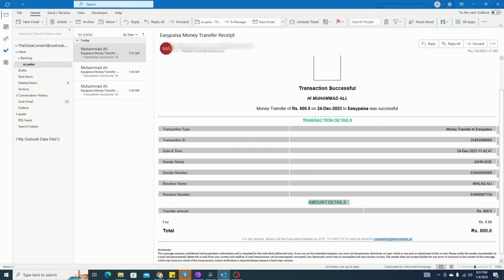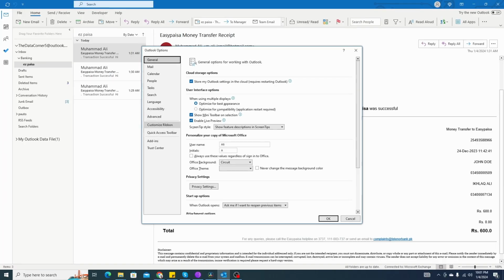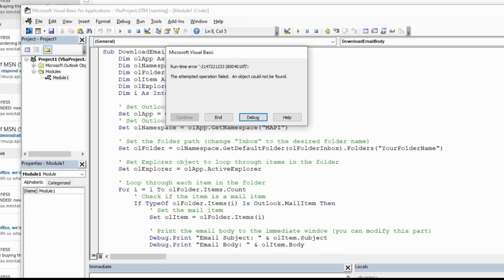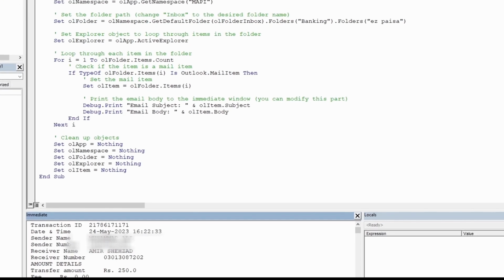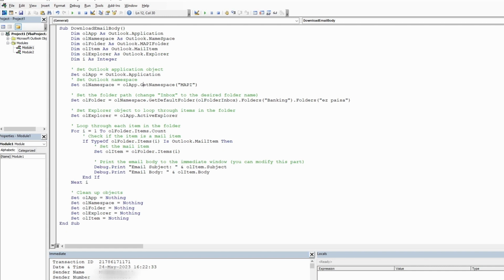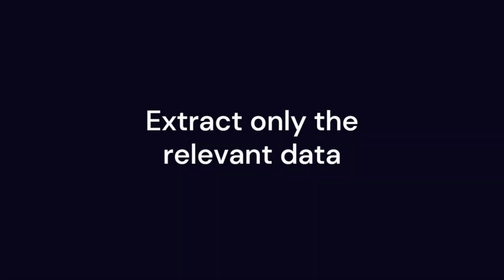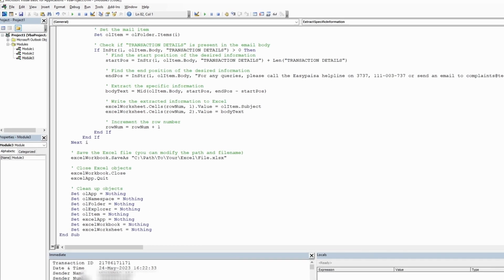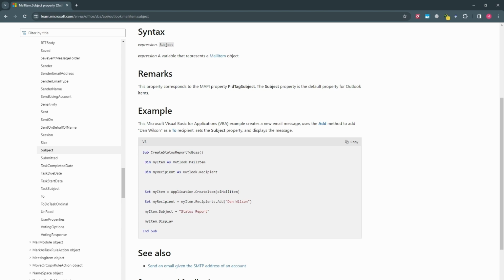Organise and Export Outlook Emails with ChatGPT & VBA to Excel File!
In this video, we are going to work through how we can extract emails data using outlook VBA and
save them to an Excel file, with the help of ChatGPT.